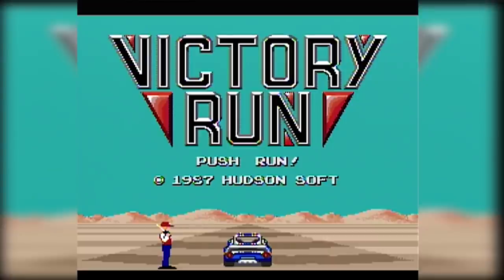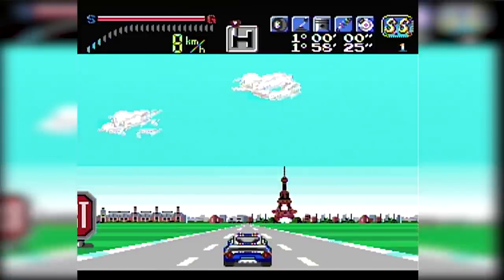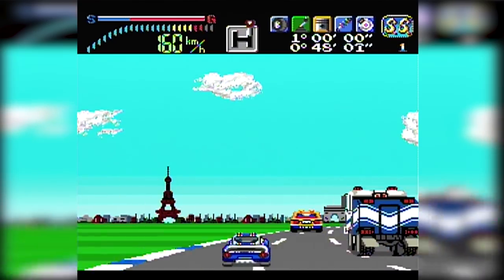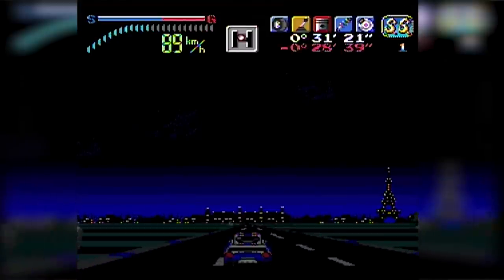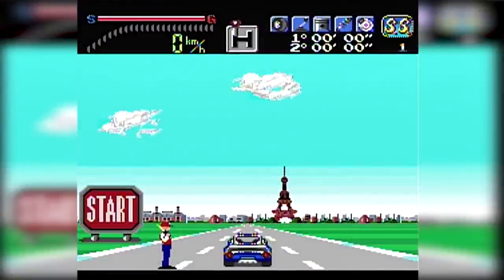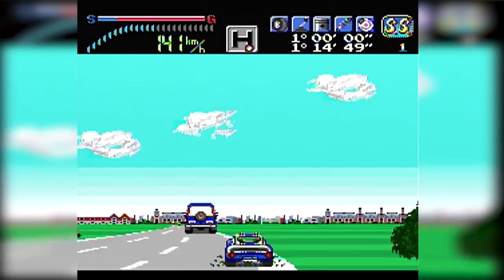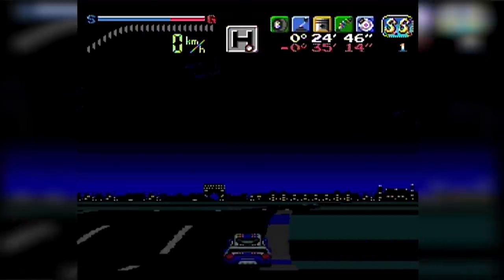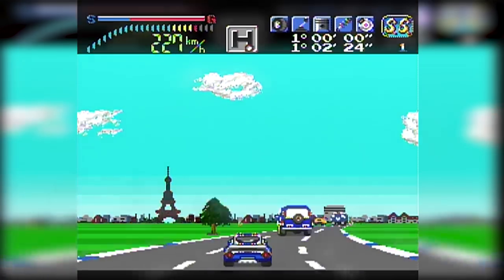Victory Run - PC Engine / TurboGrafx-16 Review - H4G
Hard4Games plays and reviews Victory Run!  Victory Run (ビクトリーラン) is an OutRun style arcade game for the PC Engine / TurboGrafx-16 by Hudson Soft in 1987.

We produce the in-depth reviews on the old-school games you love.
H4G Game Reviews is a YouTube channel featuring high quality and unique gaming videos! We cover rare and retro games, game collecting, as well as modern gaming topics & reviews! Come game with us!

HARD4GAMES is your home for Zelda Beta Questin' /  Hacking and N64 Disk Drive Videos!